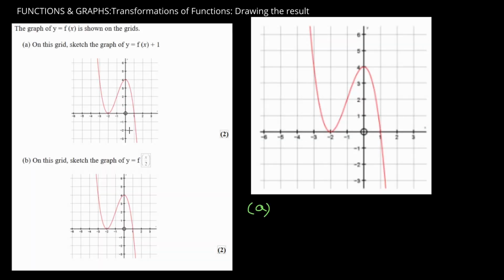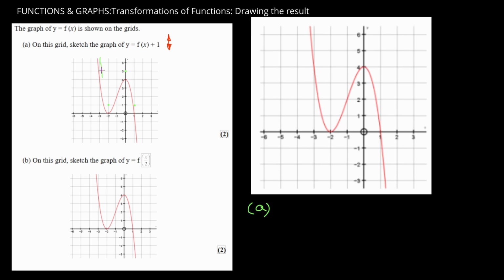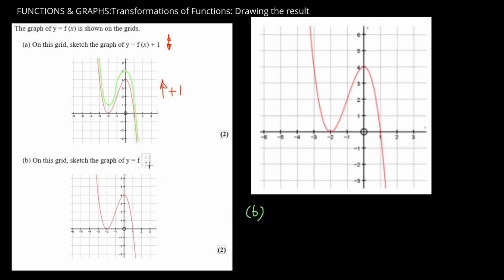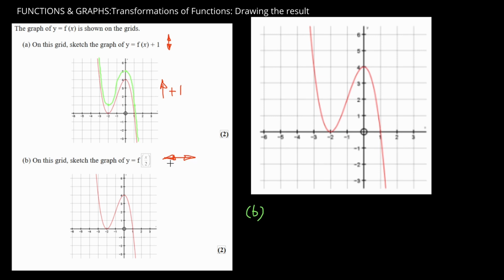6. FUNCTIONS & GRAPHS: Transformations of Functions: Drawing the result